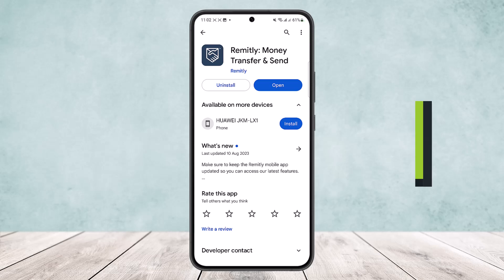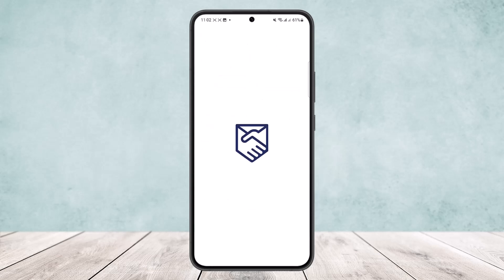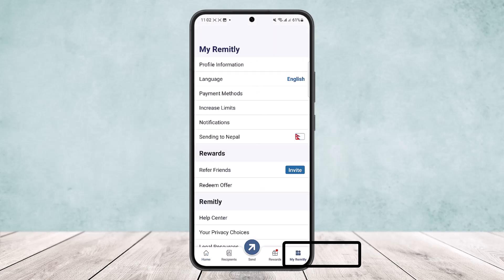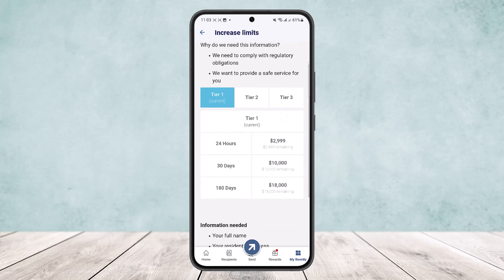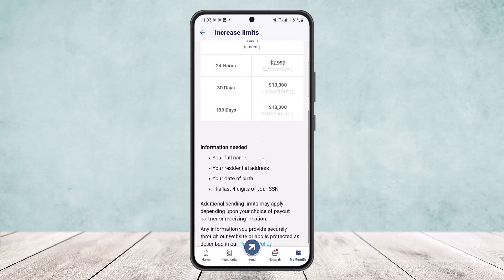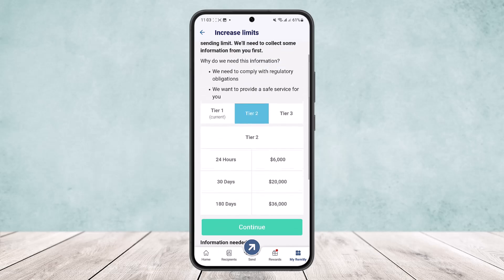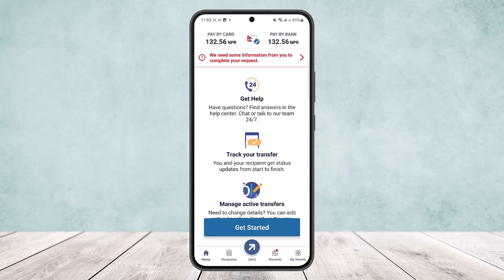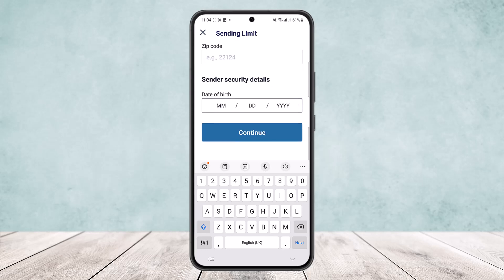How to Verify Remitly Account !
In this tutorial video, I will simply show you how to verify remitly account. So just make sure to watch this video till the end.

~ Video Chapters:
0:00 Introduction
0:12 Verify Account
0:44 How To Verify
1:44 Outro